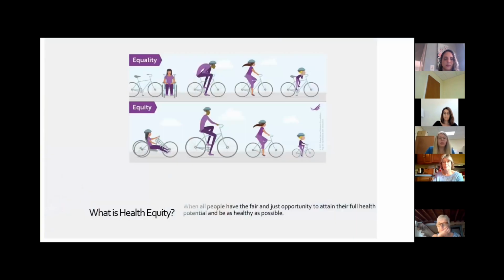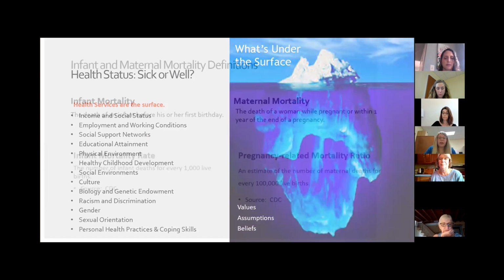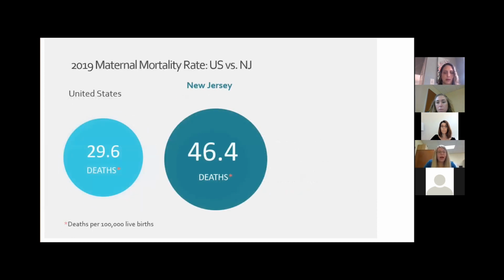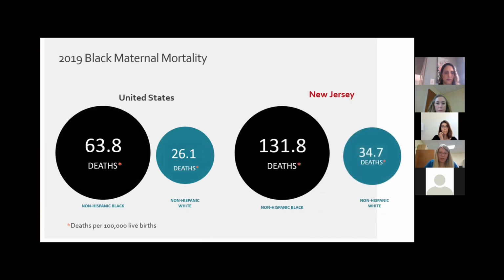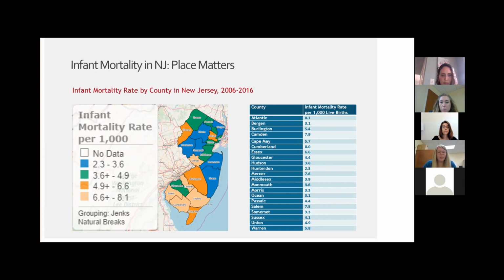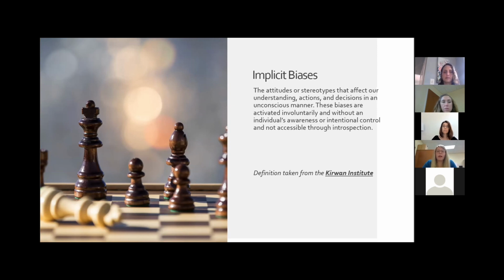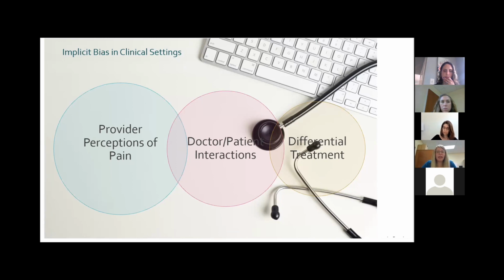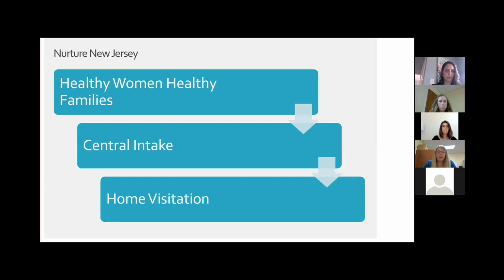Health Equity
A discussion of Health Equity in New Jersey and the available resources at Project Self-Sufficiency.